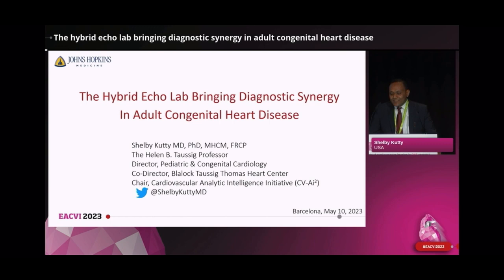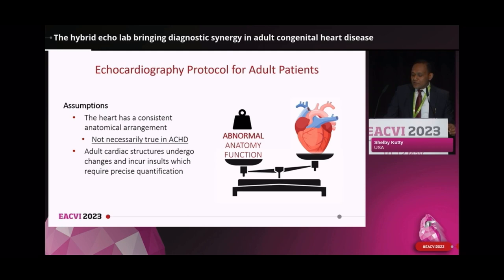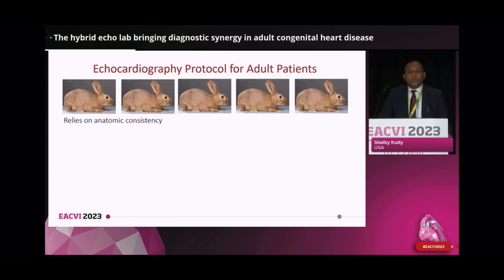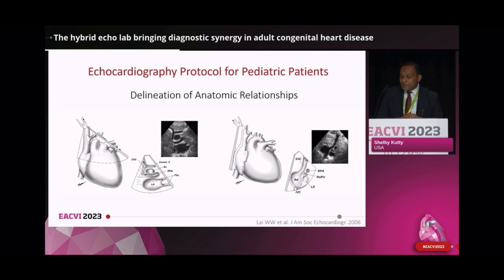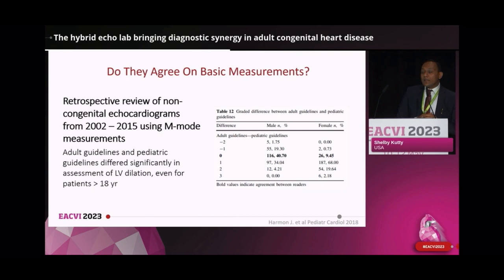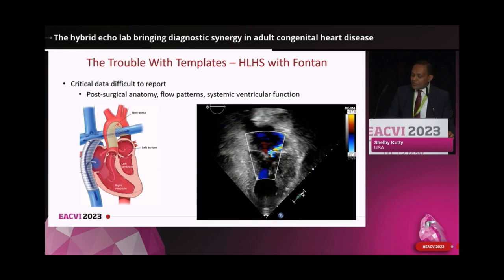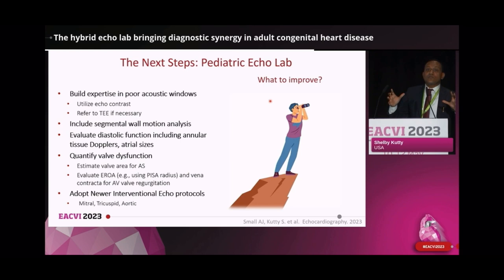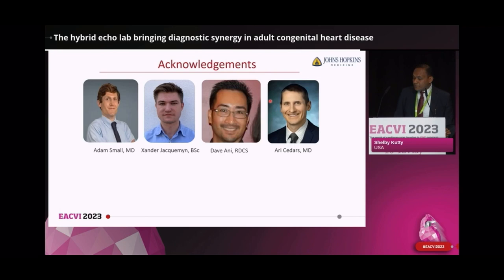EACVI EuroEcho 2023: Hybrid Echocardiography in the Adult Congenital Heart: Shelby Kutty, MD, PhD.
Dr. Shelby Kutty, the Helen Taussig Professor and Director of Pediatric & Cardiology at Johns Hopkins School of Medicine delivered the presentation "The Hybrid Echo Lab Bringing Diagnostic Synergy In Adult Congenital Heart Disease” at EuroEcho23, the annual congress of the European Association of Cardiovascular Imaging.